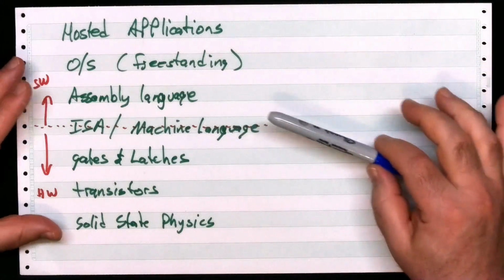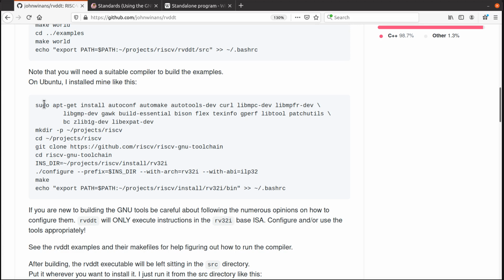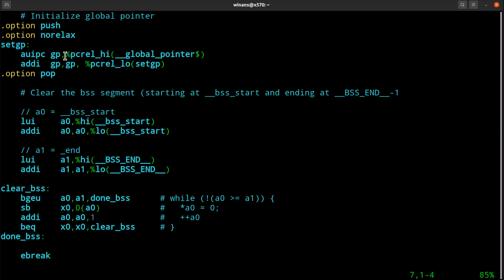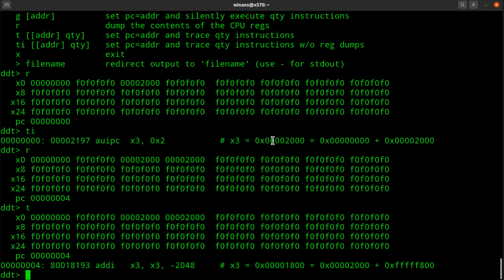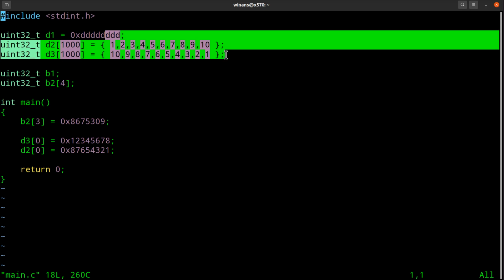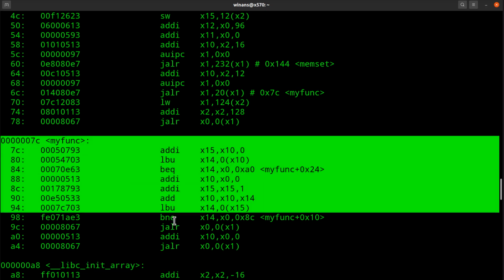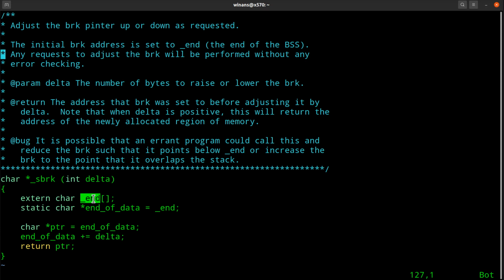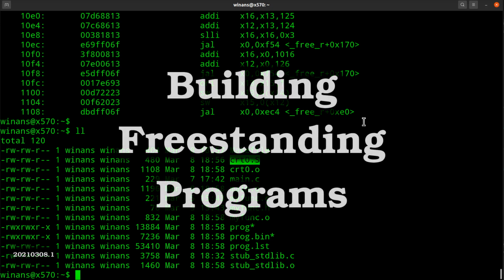Freestanding RISC-V Programs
How to compile freestanding RISC-V programs (and what no-relax is used for.)